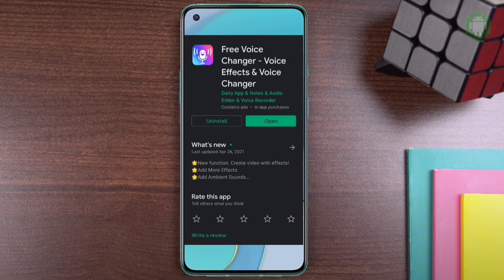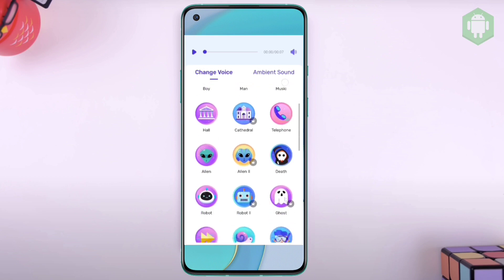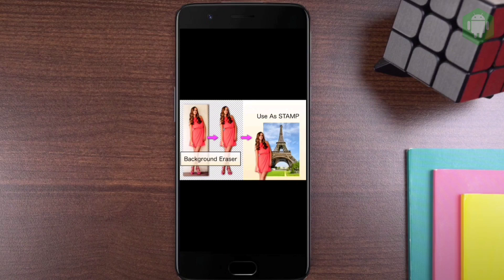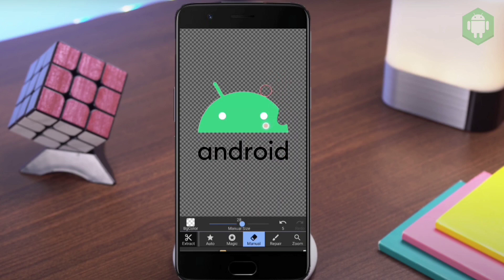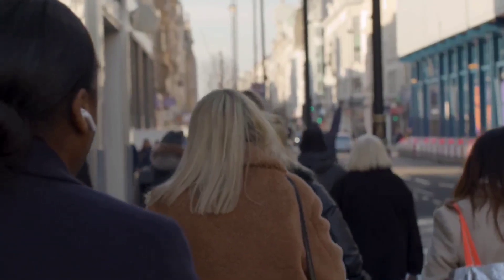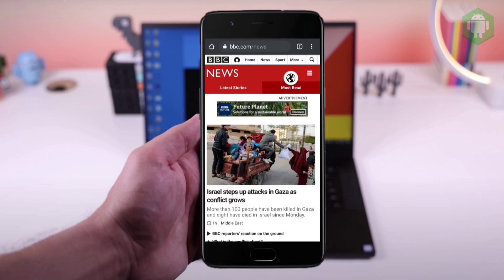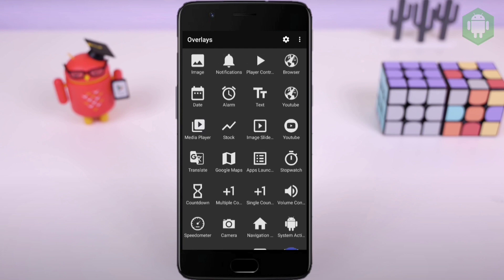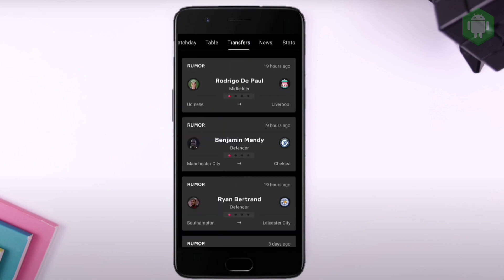Best Android Apps | New Android Apps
best android apps january 2022, best android apps january 202, new android apps, top 10 apps 2022, best android apps for january 2022, best app in 2021, top 10 phone apps, top apps for smartphones